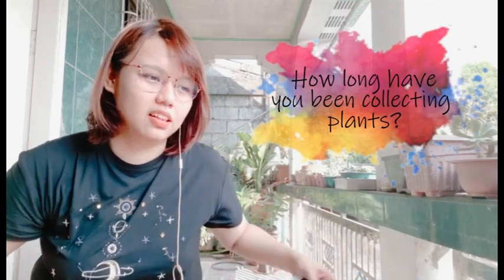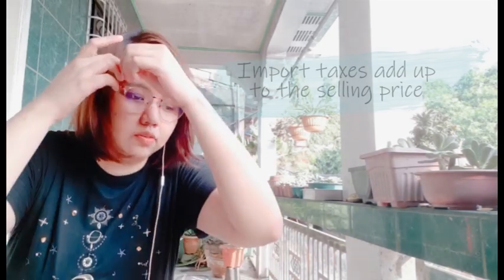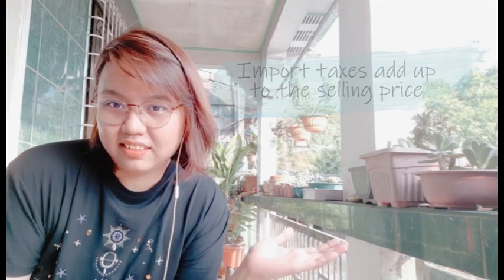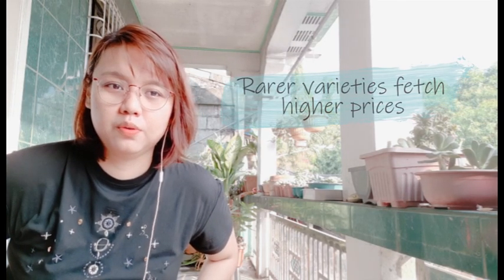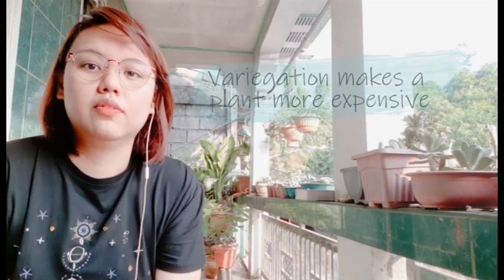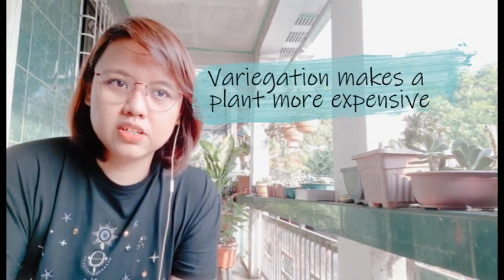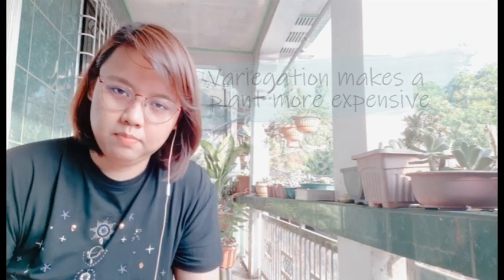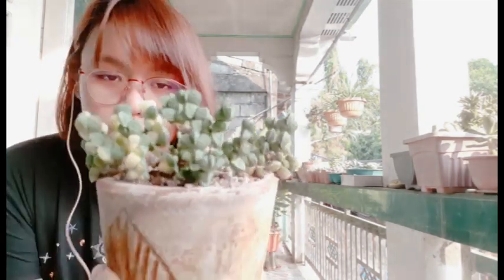ANNYEONG! LET'S TALK ABOUT KOREAN SUCCULENTS! (What's In My Plantbox #6)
To my English-speaking and hearing impaired friends, I made subs for you! Just turn on the captions. :D

I started a Q and A on my Instagram yesterday, and here are my responses to your questions!